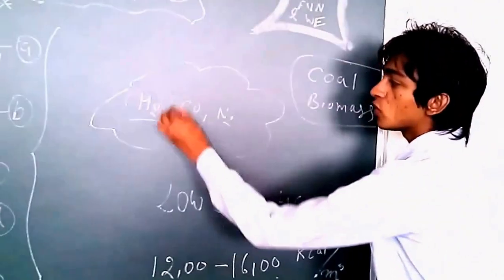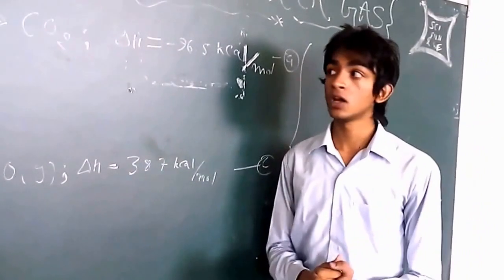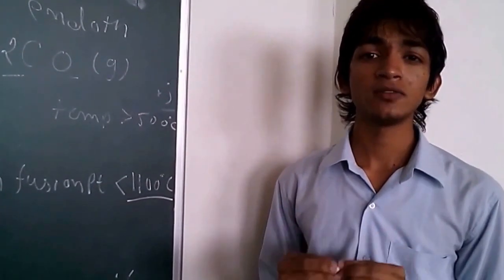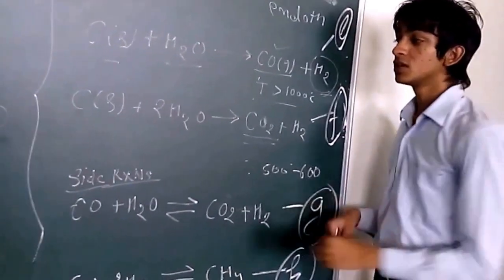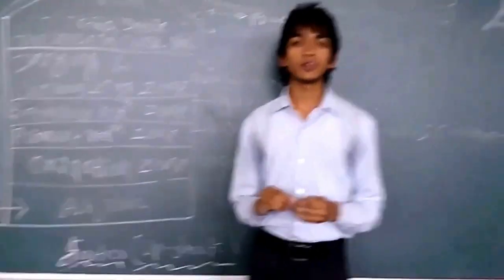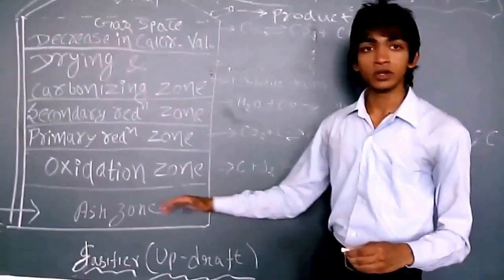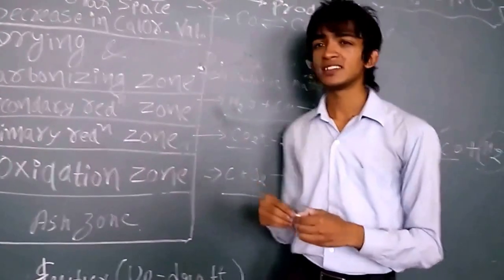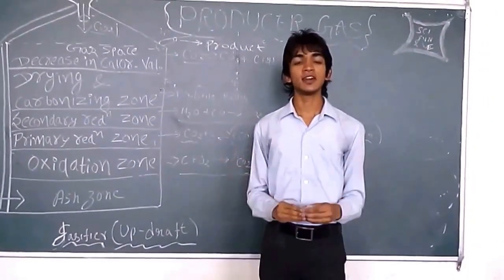Chemical Technology, Part-1, Producer Gas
Producer Gas is extensively used in the industry but the truth and mystery behind it is unacceptable. So have a look towards the untold story of it...